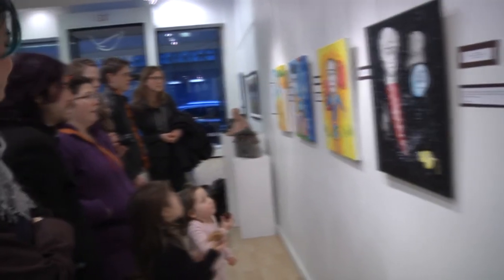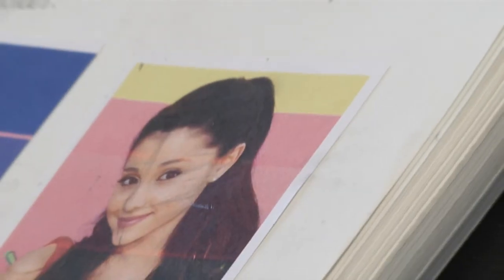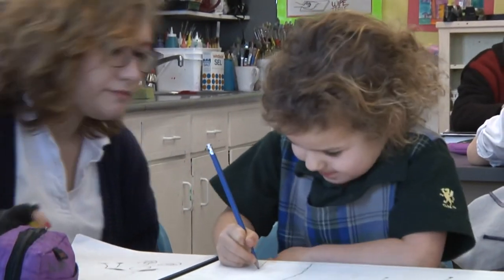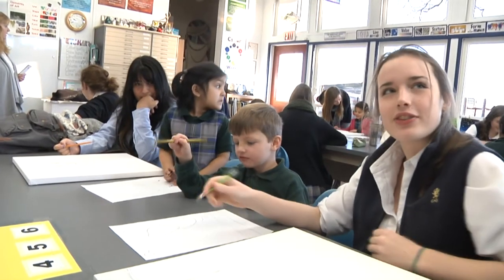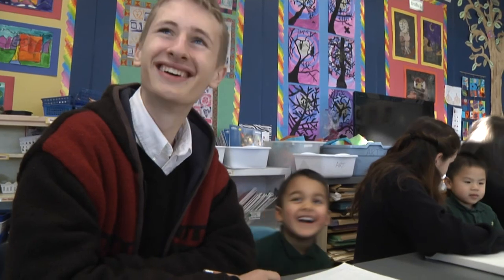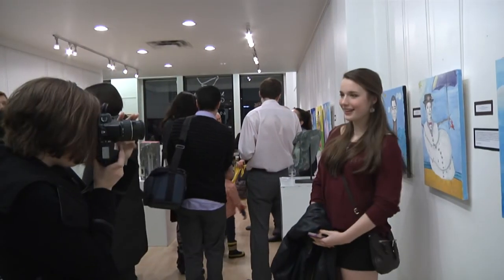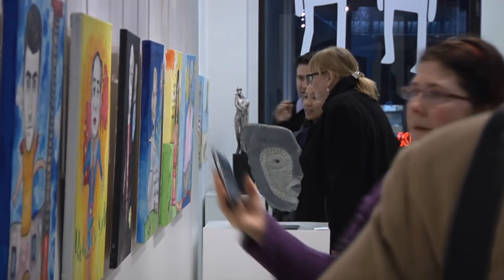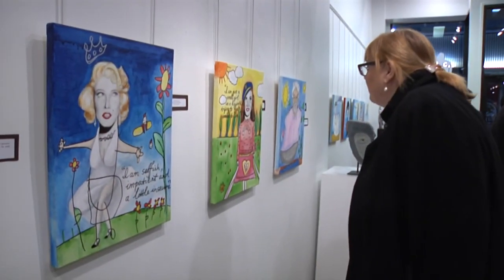GNS - Crayons to Canvas - Collaboration Across Generations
Glenlyon Norfolk School runs from JK through to Grade 12 and, despite being a unified educational community, the two campuses often operate in their own separate spheres. This collaborative painting project allowed us to build a bridge between the youngest and the oldest students at GNS.

It started with our Art 11 and 12 students creating a pencil portrait drawing, based on a figure from popular culture, but completing only the head and face. Then our Senior School students took a trip down memory lane and travelled to the Art classroom at the Junior Campus, where each of our senior artists were paired up with a student from Vicki Wallace's JK class. After a short explanation of who the portrait is meant to represent, the junior students imaginatively and enthusiastically drew in the body and background of the composition. It can be difficult for any artist to let go of their work to allow for collaboration, but our students found the experience to be a fascinating insight into a young artist's process. Impressed by their ability to allow themselves to make free associations without considering the principles of design, the senior students left with compositions they never would have dreamed up on their own.

Over the following weeks our Senior School artists worked hard to add colour, space and form to their collaborative paintings while staying true to the unique vision of their much younger partner. The results are playful, at times surreal and surprisingly fitting.

The finished pieces were on display at Madrona Gallery from February 11 to 15.